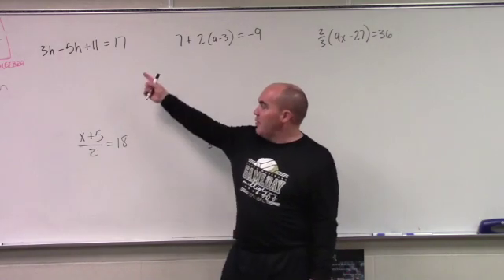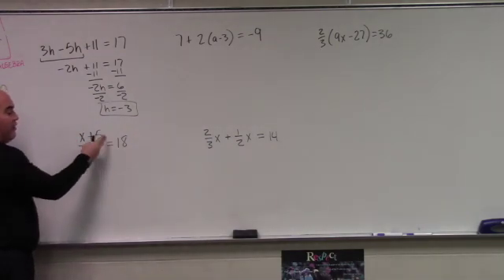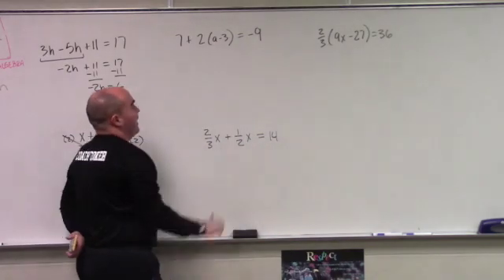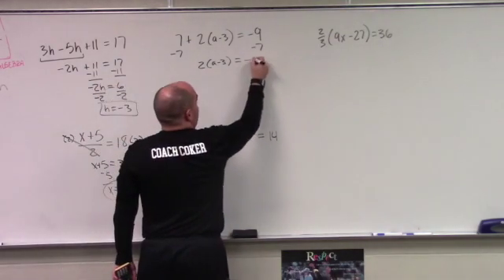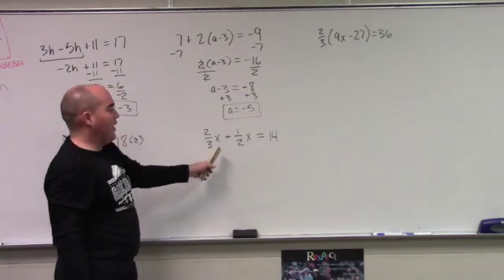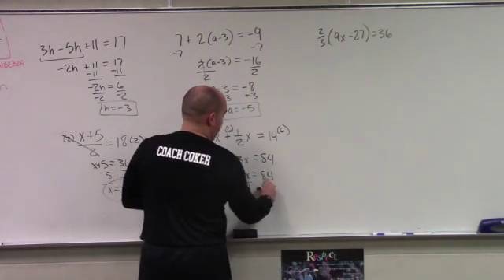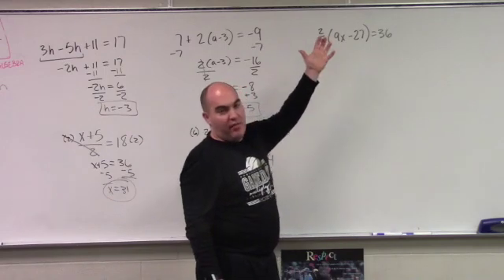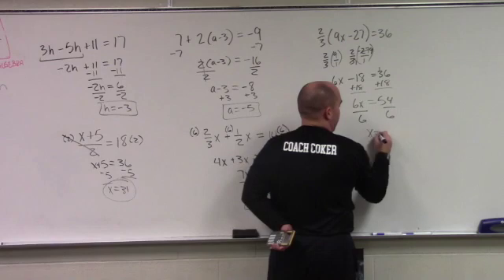Solving Multi-Step Equations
This video is about Solving Multi-Step Equations